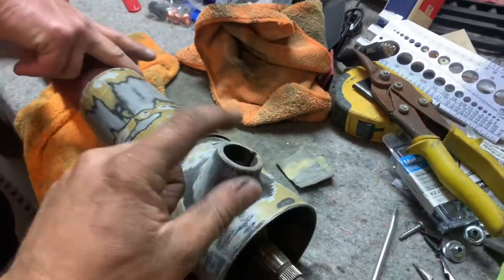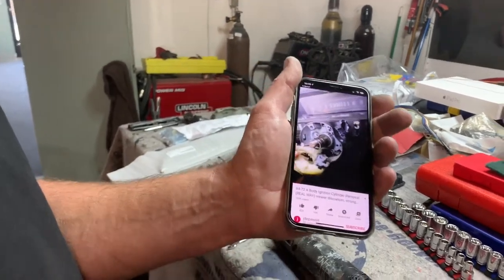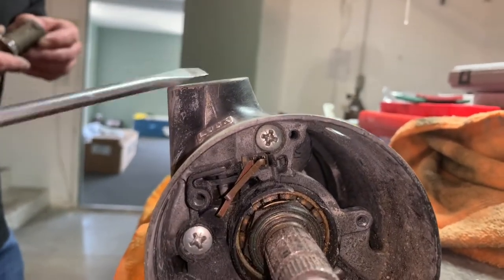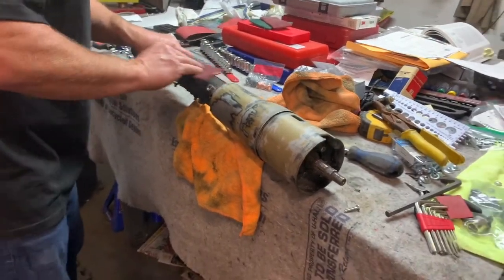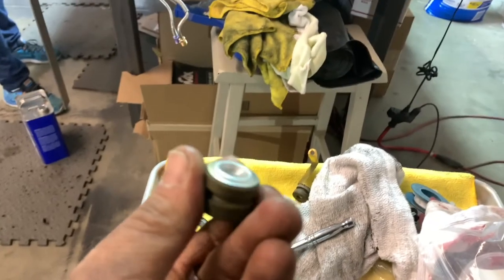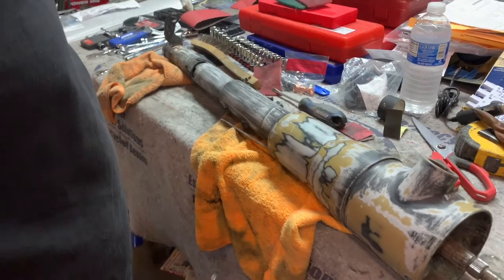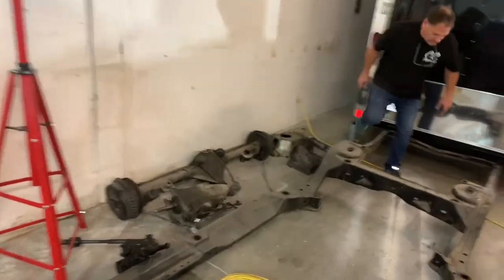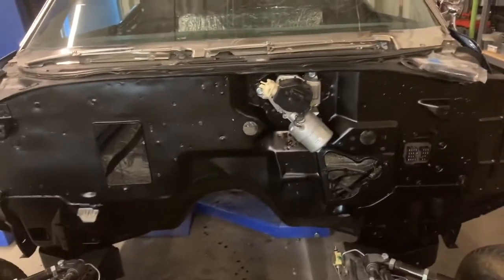Wick's 1969 GTO Convertible - Lock Cylinder Fun Time, NOS Wiper Motor and more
We have a good laugh with the removal of the lock cylinder, we install the NOS Wiper motor, and we also show off the freshly painted pedal assemblies